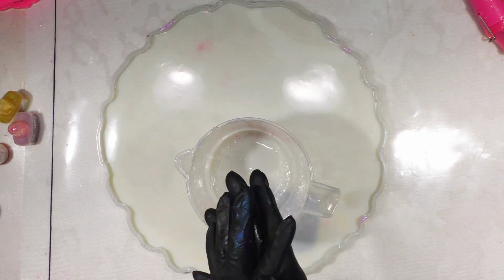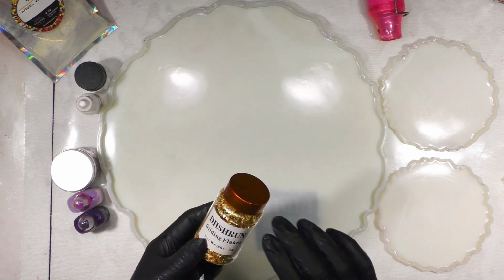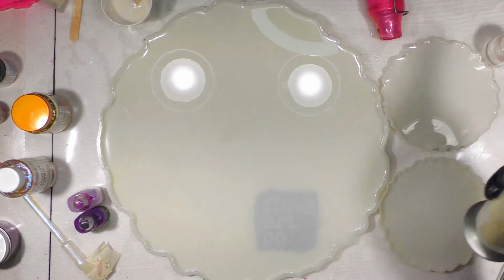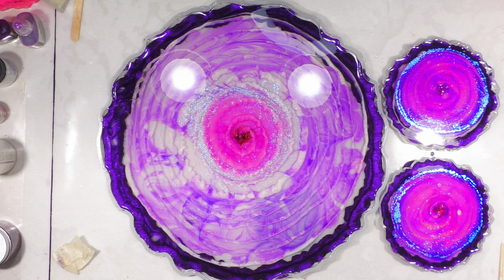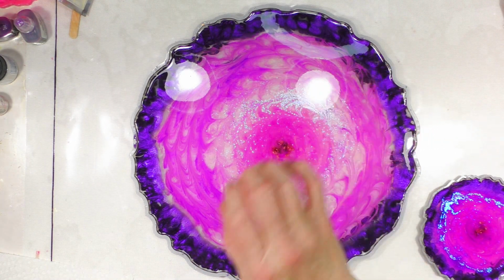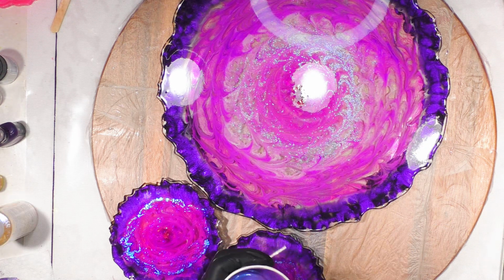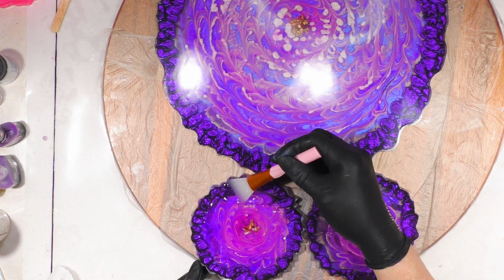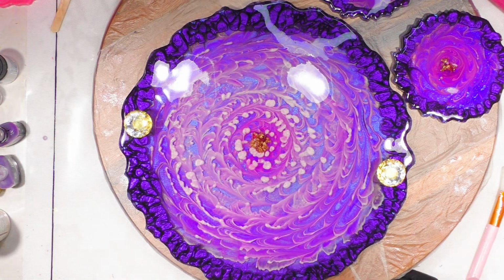1-965 💜 Violet Vision 3D Tray & Coaster Set 💜 FULL RESIN TUTORIAL 💜 03/08/24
🐖🐖To purchase your TLP Pigments, Amsterdam Paints and many wonderful products🐖🐖 I used Violet Rain TLP Pigments

Armor Art White Pigment Paste
Silver/Gold Leaf
Pinata Opal 4 oz Alcohol Ink
Crystal/Silver Knobs
Geode Coaster Mold 4
Pink Coaster Mold (only one each)
Castin Craft White Opaque Pigment
Pinata Alcohol Inks
Lavender Alcohol Ink
Liquid Chrome Paint Pen
Counter Culture DIY Medium Viscosity Resin
Counter Culture DIY Fast Set Resin
Torch Gold Leaf
Digital Temperature Probe
Piping Bags
91% Alcohol
Silicone Brushes
Food Nets
Liquid Latex
Mixing Container
Heat Gun
Mask AMAZON
TUTORIALS New Resin Classes, acrylics & More! ... Embrace Your Creative Spirit.  A great value!
👕T-Shirt "Your Creative Gift is God's Superpower to Impact the World!"
💥NEW💥 Sandra Lett Amazon Paperback Books: Dream Journal, Daily Journal, Prayer Journal, Handwriting for Kids Ages 4-8 I & II, Cursive Practice Book for Kids of All Ages and many more to come
1-965 💜 Violet Vision 3D Tray & Coaster Set  💜 FULL RESIN TUTORIAL 💜  03/08/24
***WARNING!!! Content on Sandra Lett's YouTube channel is intended for adults ONLY. Due to the glues, solvents, paints, resins, materials, tools, techniques, and supplies used, tutorial videos by Sandra Lett are NOT appropriate for “kids” (children/viewers under the age of 13) and should be followed by adults ONLY. Some of the supplies and mediums used in the tutorials are considered unsafe and toxic. Furthermore, all projects created by Sandra Lett are intended for adult use ONLY.